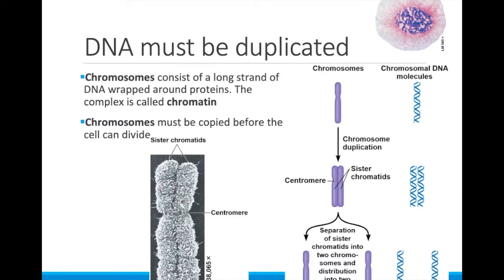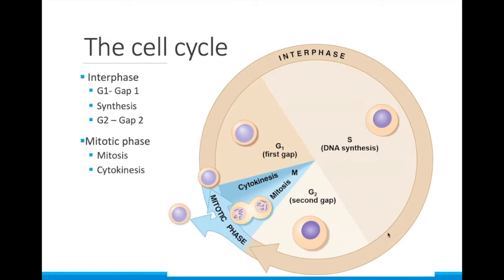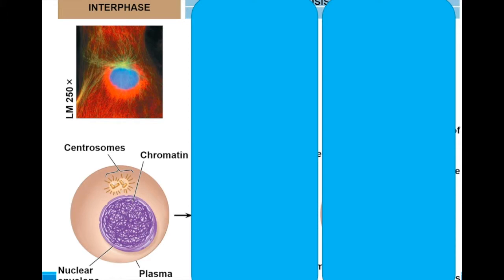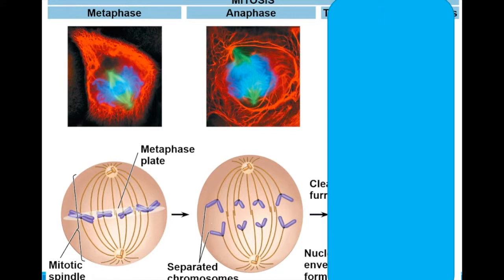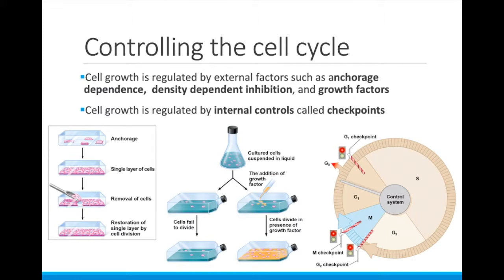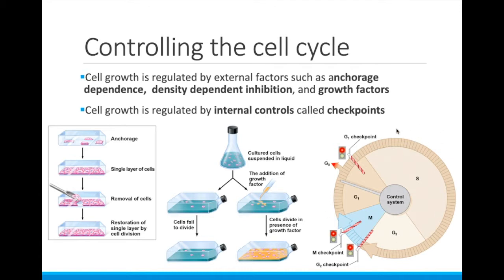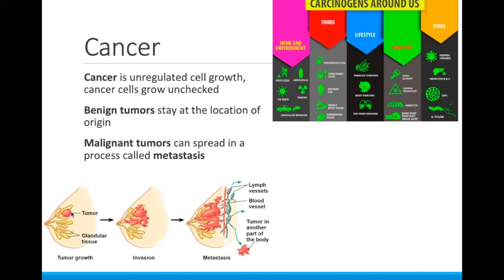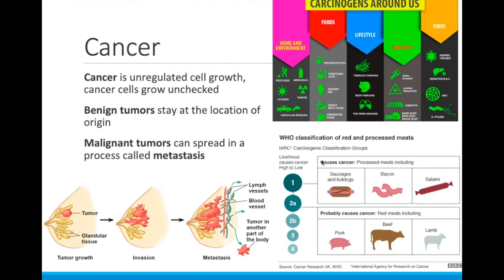Chapter 8 part 2